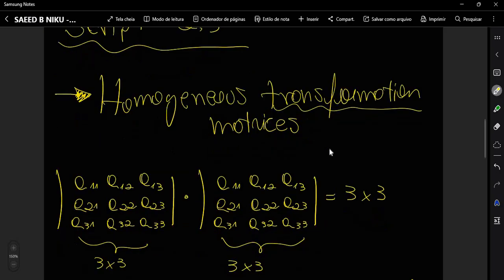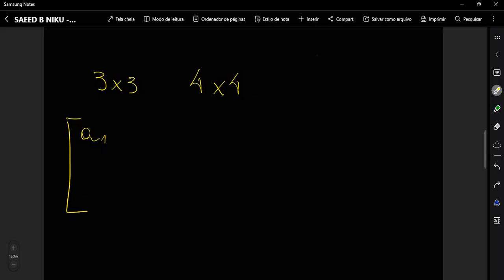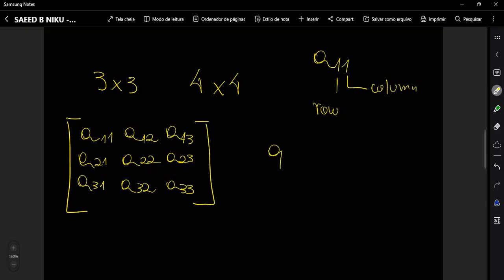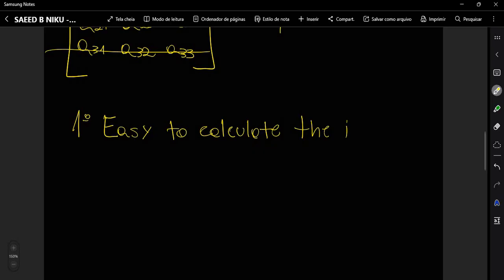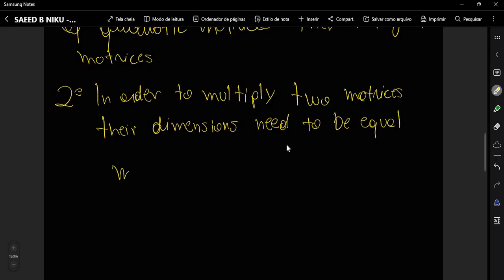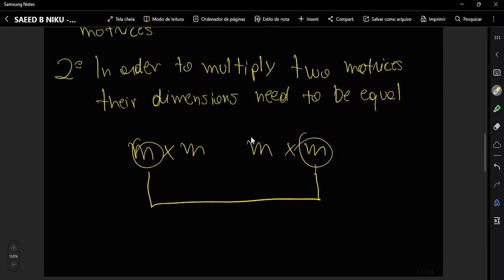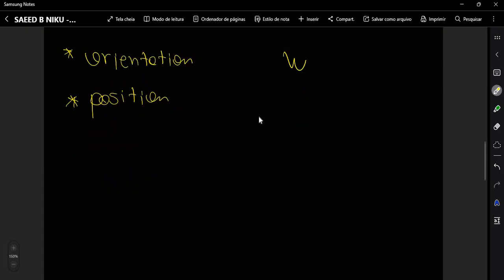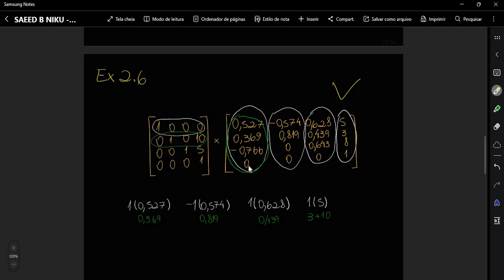Homogeneous Transformation Matrices